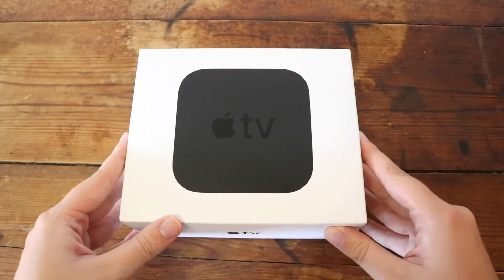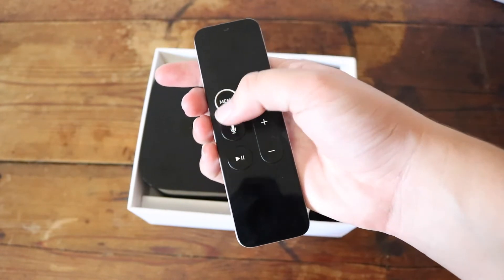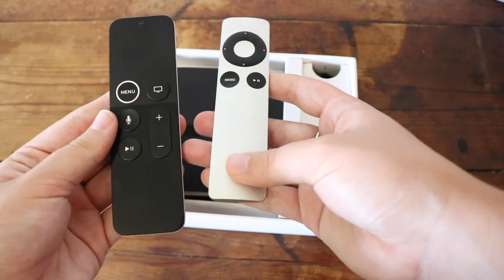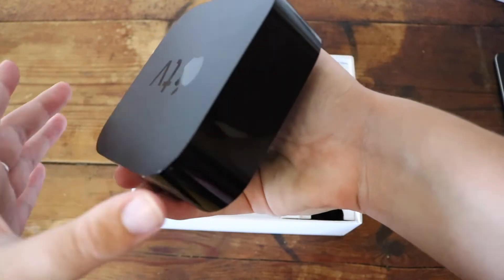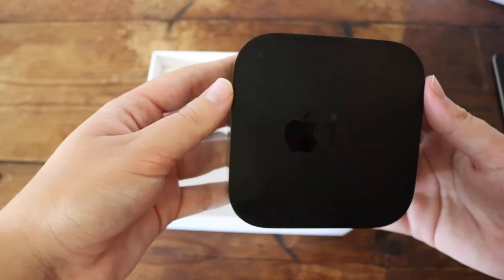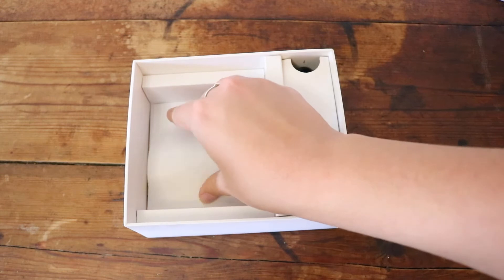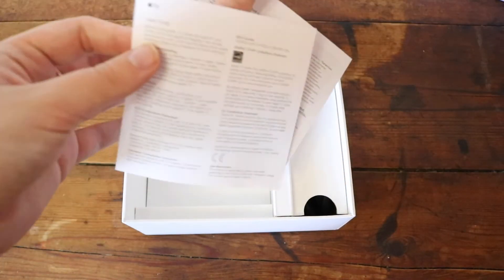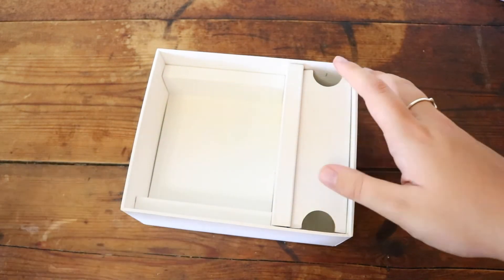4th Gen Apple TV Unboxing 2019 | Tech Videos | Kayla's World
In this video I will be doing an unboxing of the Apple TV 4th Gen. Hope you enjoy !

FAQ:
Luma Fusion
iPhone X
Where do you live?